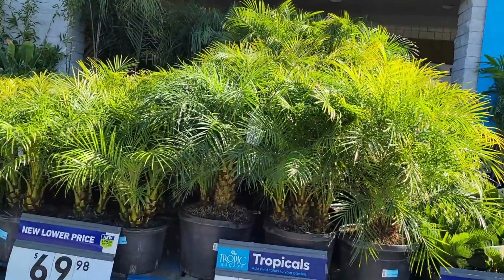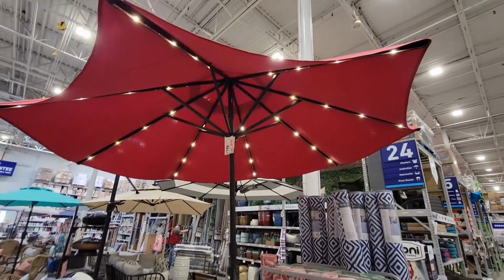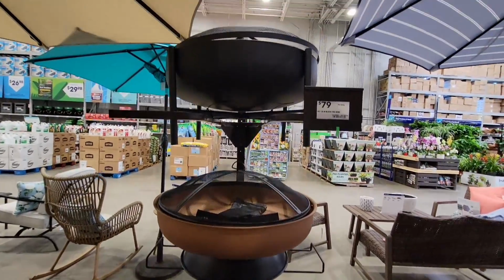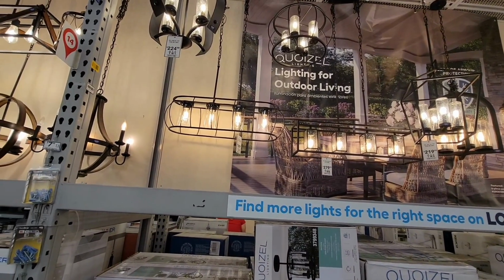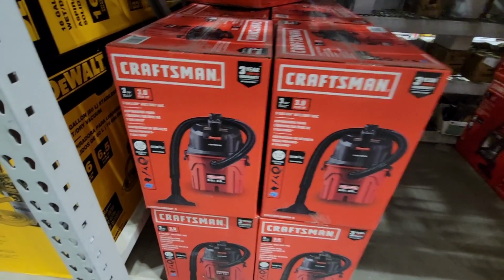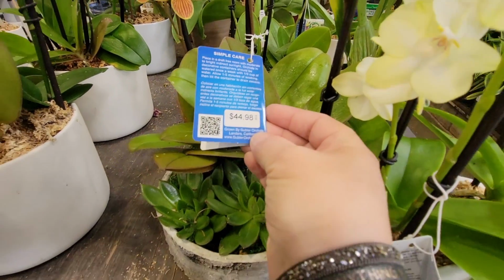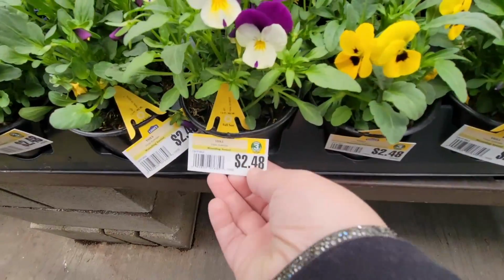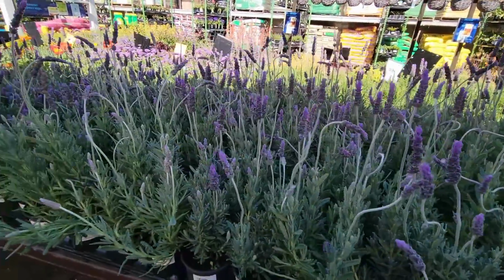LOWES - Come shop with me today!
Today are shopping at Lowes checking out the new spring items!

NEVER necessary, but ALWAYS appreciated!